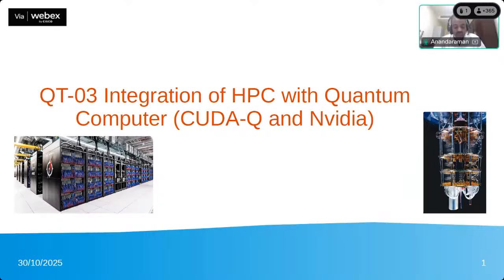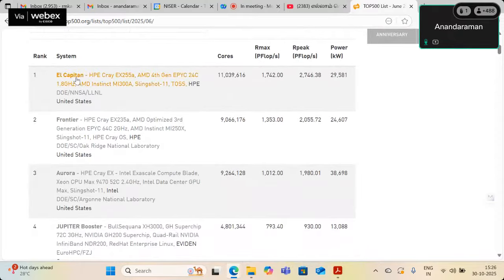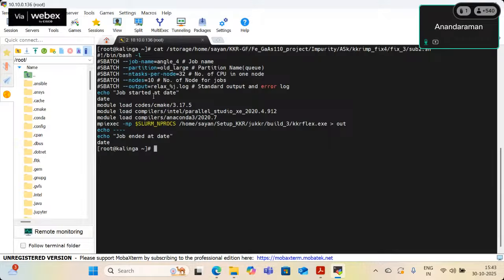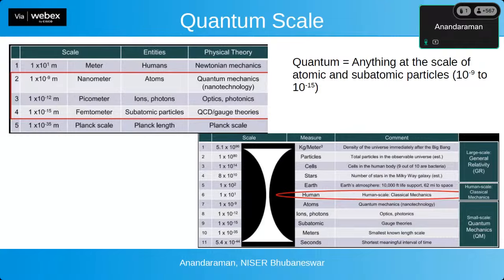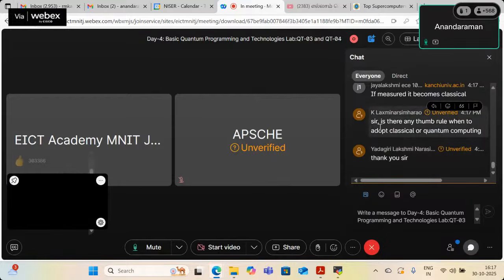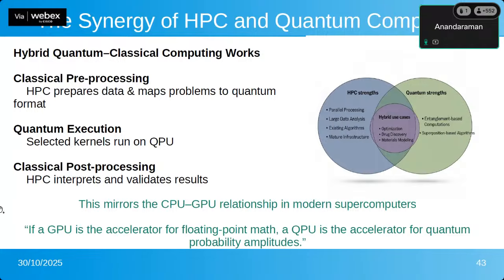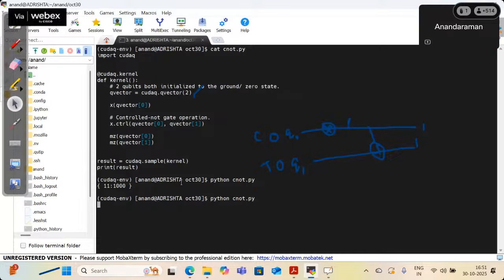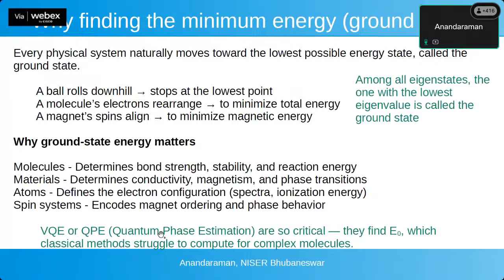Day 4 QT-03 & QT-04 APSCHE: Basic Quantum Programming and Technologies Lab